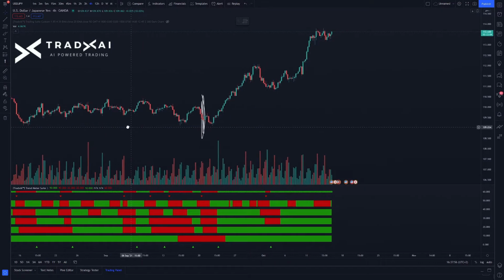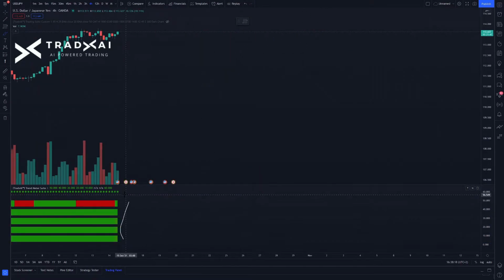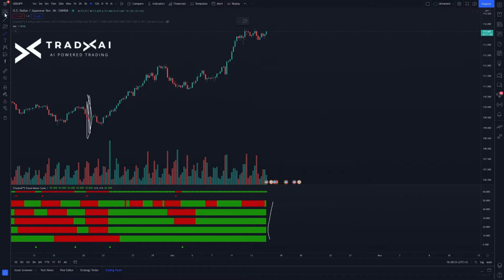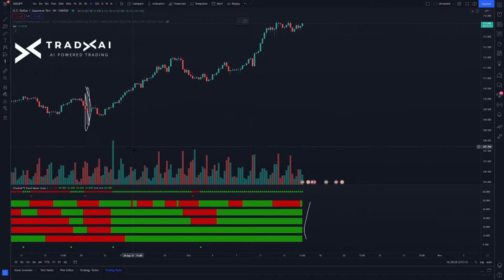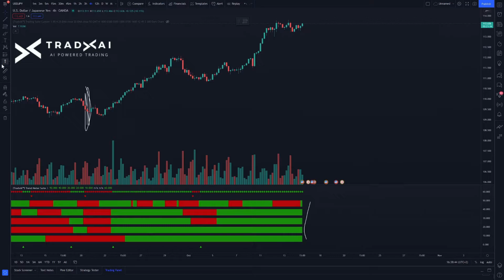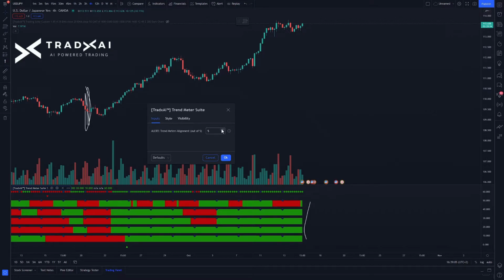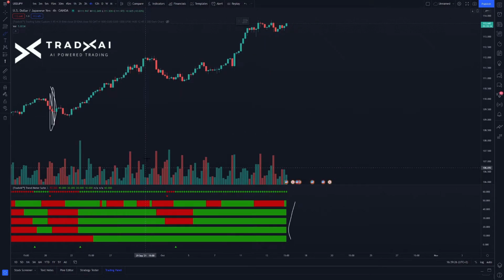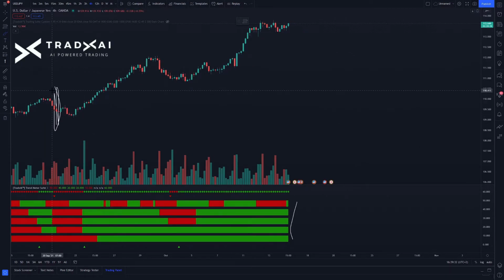How To Use | TRADxAI | TRENDMETER SUITE